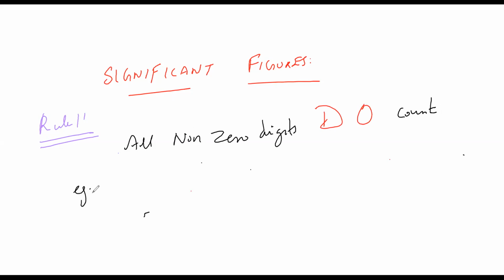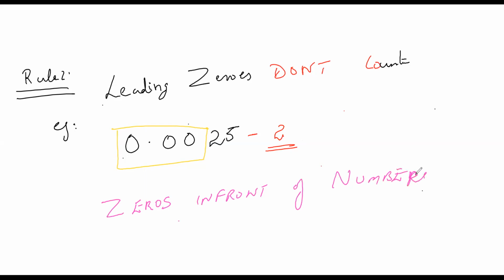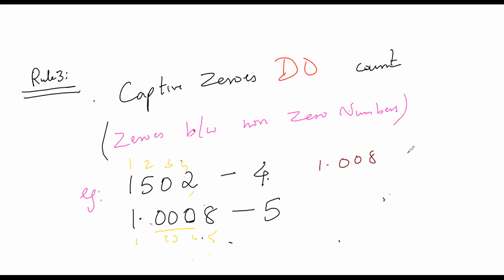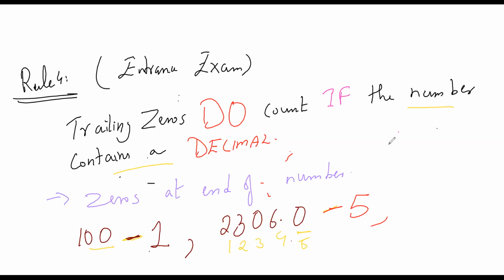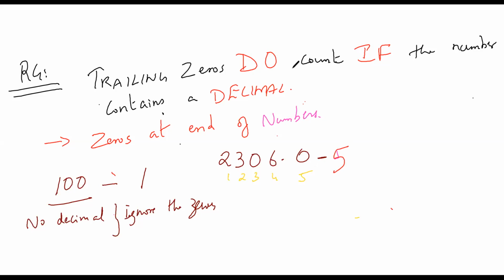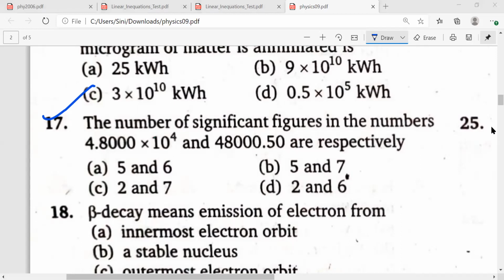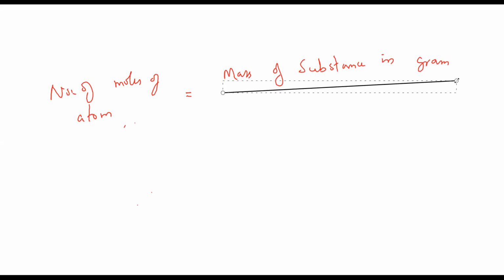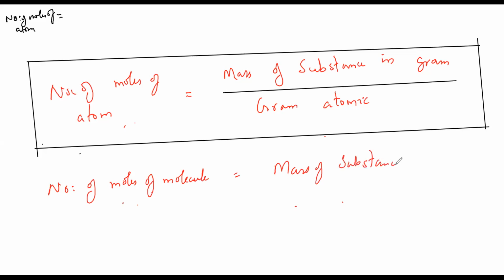SIGNIFICANT FIGURES | SANJEEV ACADEMY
In this video you will learn about GAUSS DIVERGENCE IMP QUES | Vector Integration | SANJEEV ACADEMY

8 to 12 Tuitions